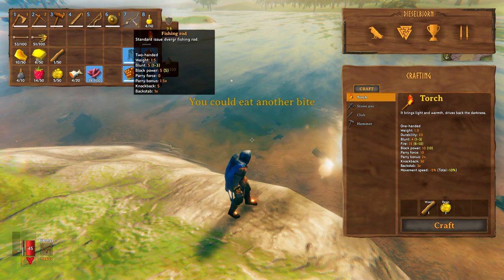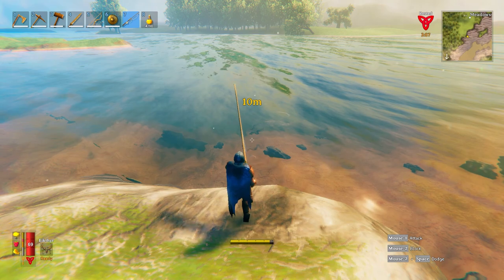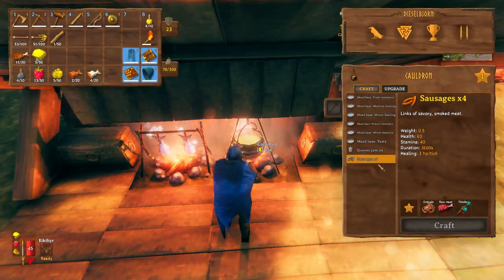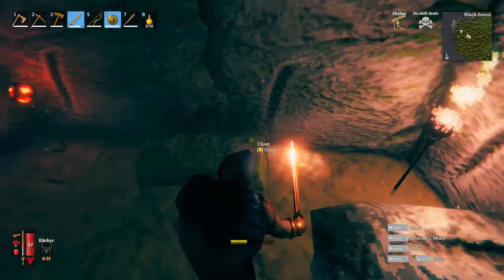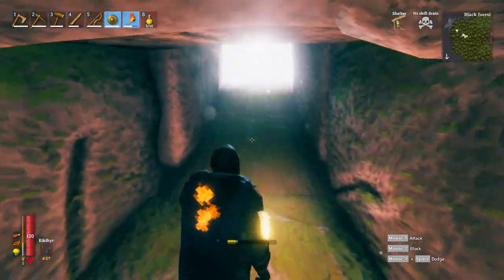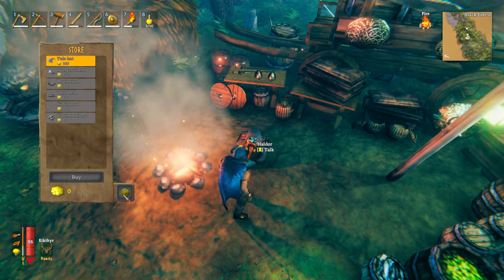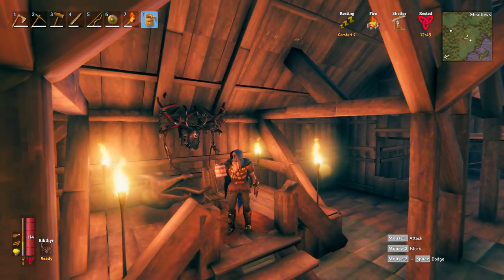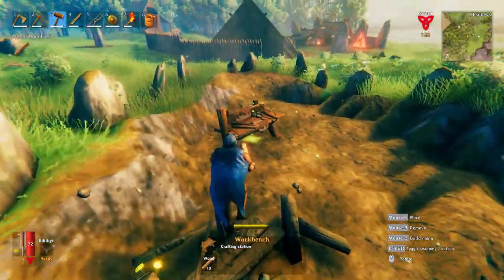How to Fish and Find Buried Viking Treasure - Valheim Gameplay / Early Access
How to Fish and Find Buried Treasure!  We show you where to get the fishing rod, reel in your first catch, then how to build a proper chimney without the fear of rain, and Viking Buried Treasure!  Check it out!

DieselBeats Cinematic